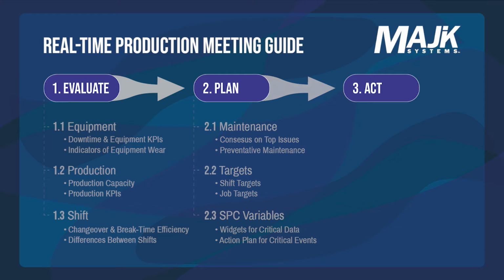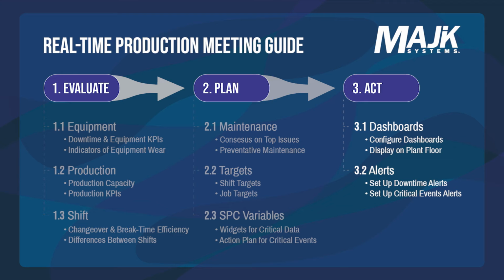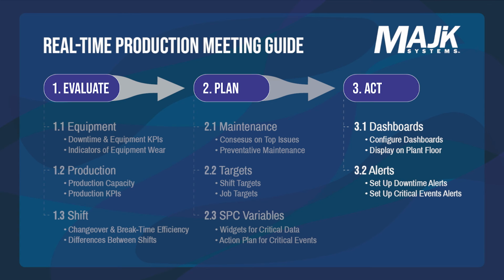Step 3: "Act" - Running a Production Meeting w Real-Time Data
"Act" - Use the data in MAJiK's Visual Factory to put together an effective plan for your shift during your daily production meetings.

Check out this teaser for some of the course content available on MAJiK Academy.